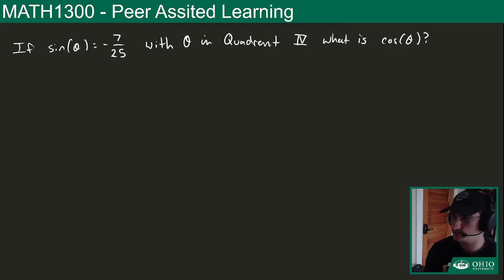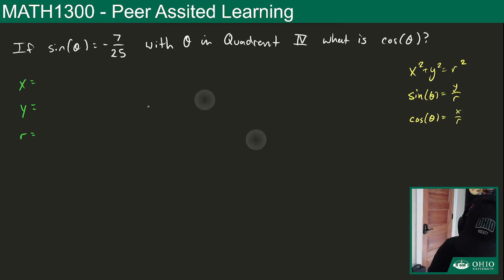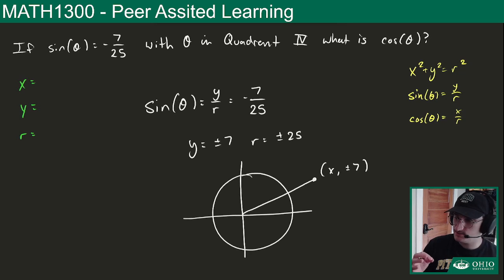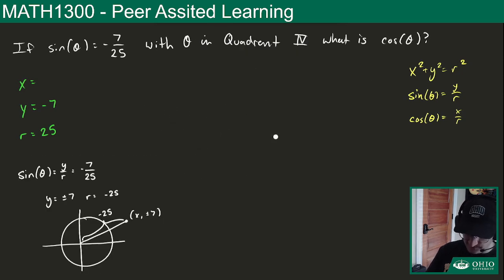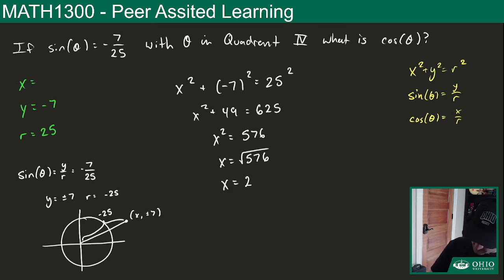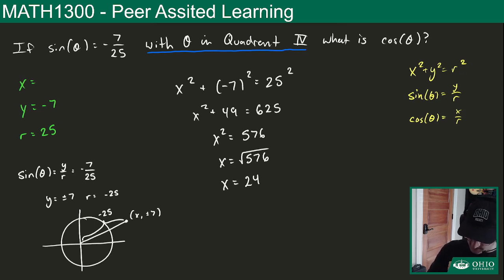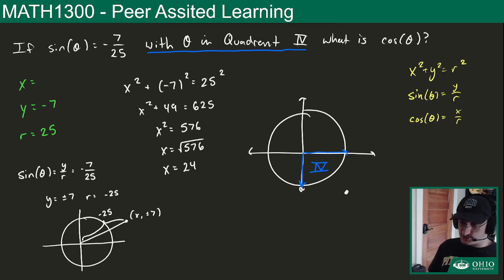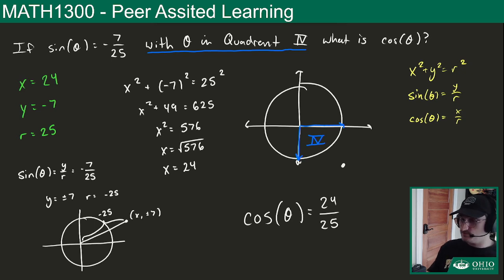Finding Values of a Trig Function Given Another Worked Example - MATH1300 Peer Assisted Learning